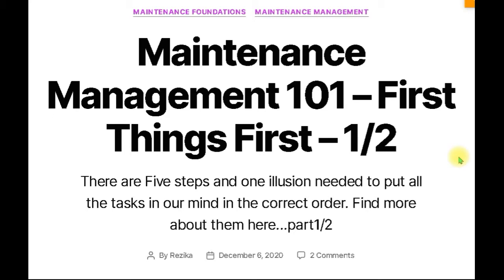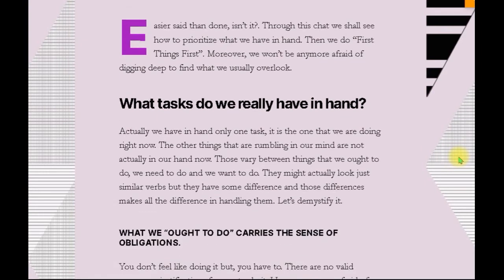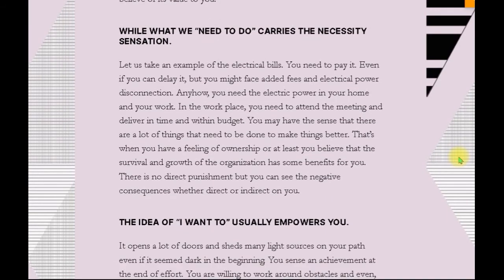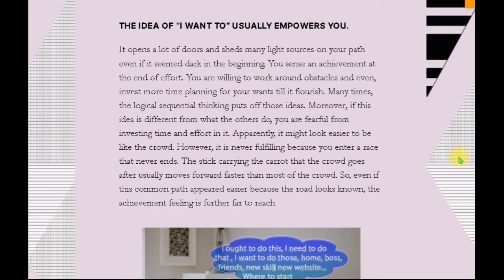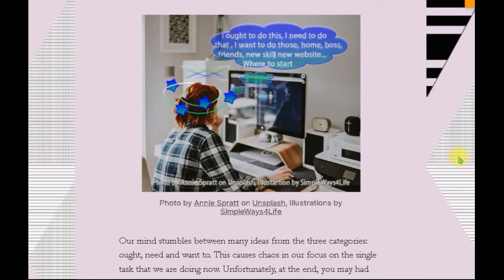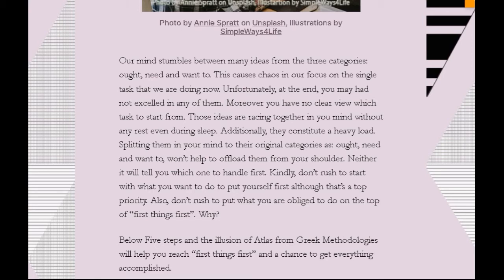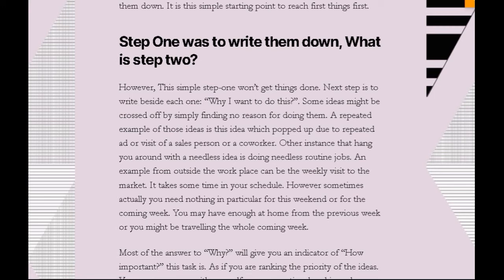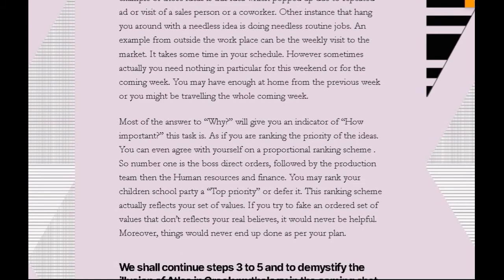video 23 SW4M Management is to put first things first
Jump-Start Maintenance
First Things First,  What is in our hands Vs what is in our min
01:05 what are the tasks really in your hand?
01:45 ought to do
02:45 need to do
03:40 want to do
05:15 avoid the bias
06:00 offload your mind
06:55 how to know that this idea or task are really yours?
08:18 make your own scale
08:55 the effect of your values